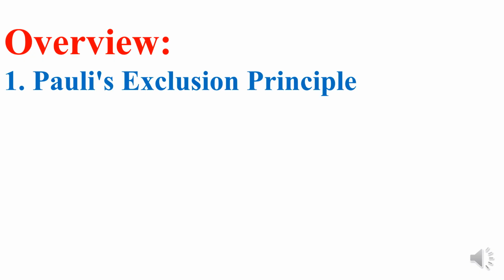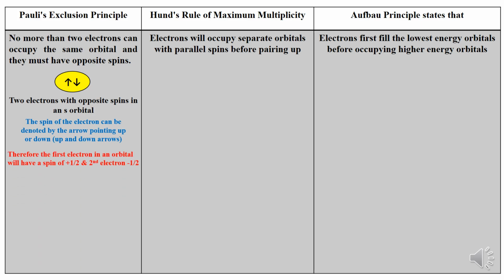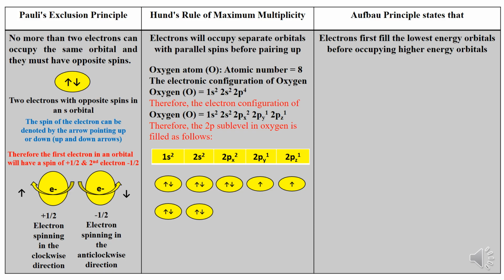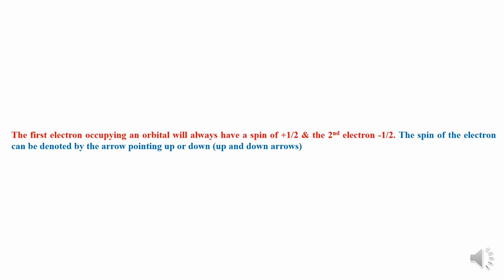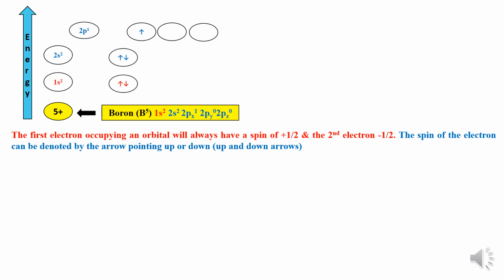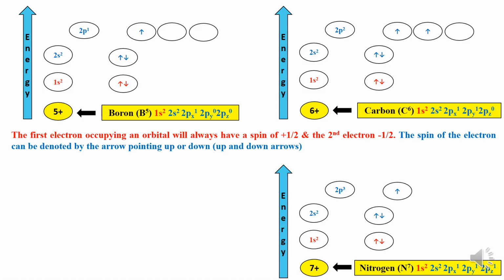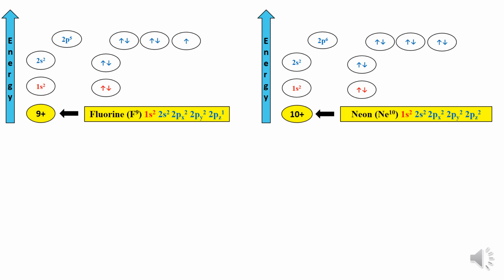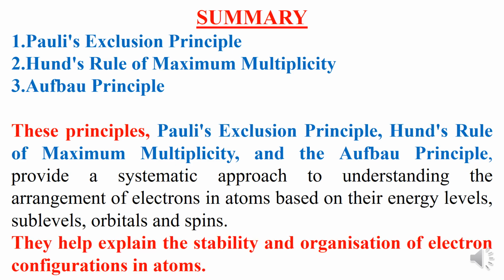Pauli's Exclusion Principle | Hund's Rule | Aufbau Principle | Practice problems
In this video, I will explain the principles of understanding the arrangement of electrons in atoms:
1. Pauli's Exclusion Principle
2. Hund's Rule of Maximum Multiplicity
3. Aufbau Principle
These principles, Pauli's Exclusion Principle, Hund's Rule of Maximum Multiplicity, and the Aufbau Principle, provide a systematic approach to understanding the arrangement of electrons in atoms based on their energy levels, sublevels, orbitals and spins.
They help explain the stability and organisation of electron configurations in atoms.